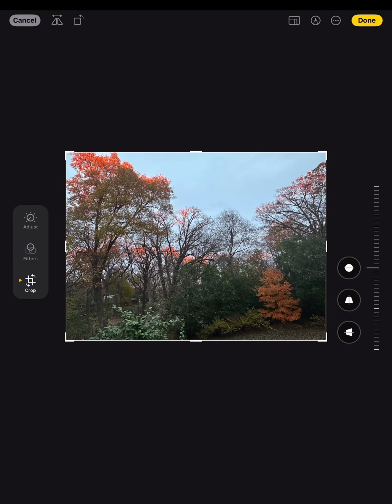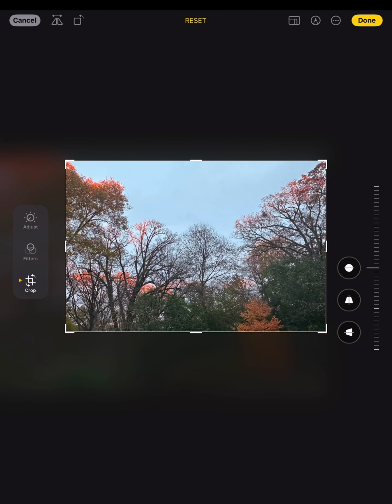Learn Photo Composition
Unlock the secrets of captivating photo composition in this tutorial, perfect for both beginners and experienced photographers. With my straightforward techniques, you'll transform your photos into engaging masterpieces. Learn the art of composition, from the rule of thirds to framing and storytelling, and photo game.